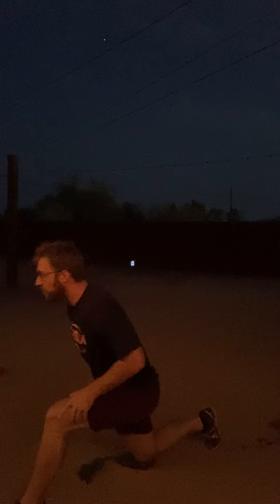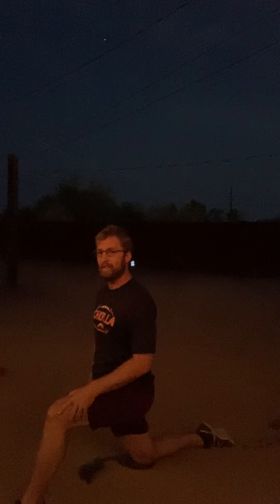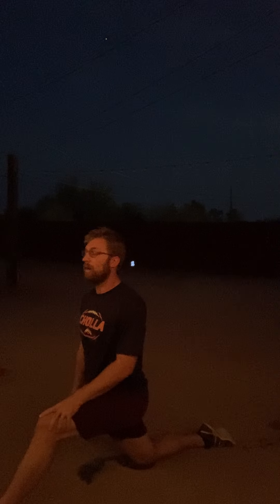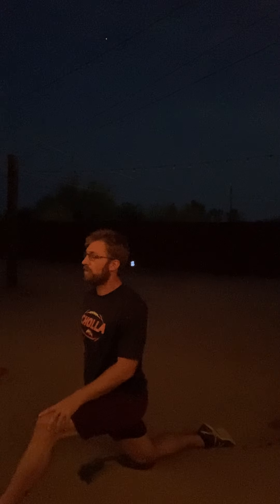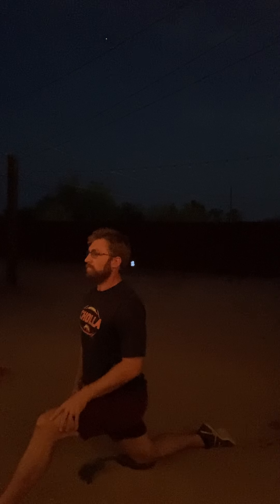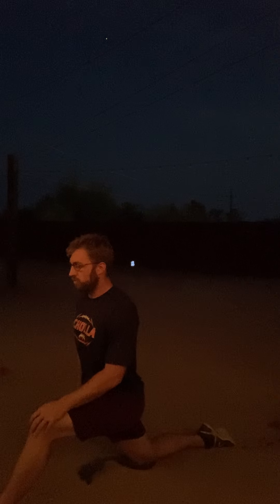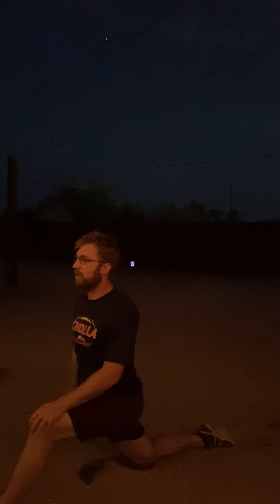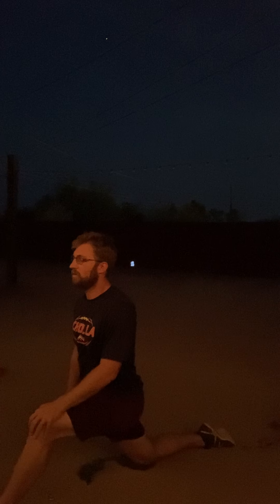Hip Flexor Stretch